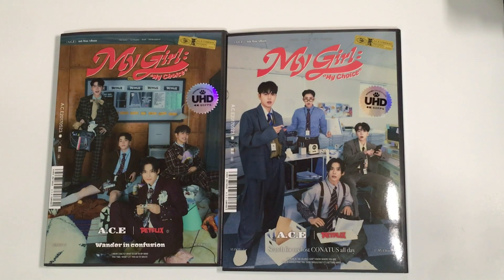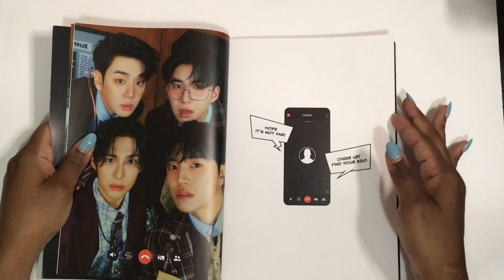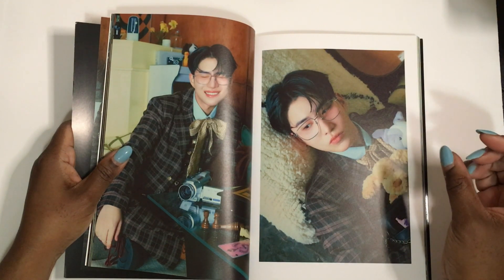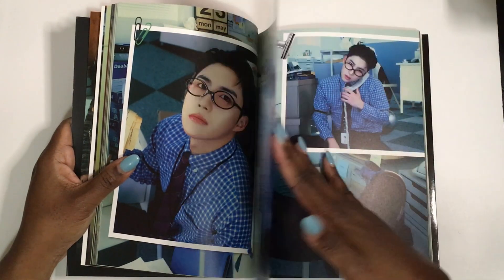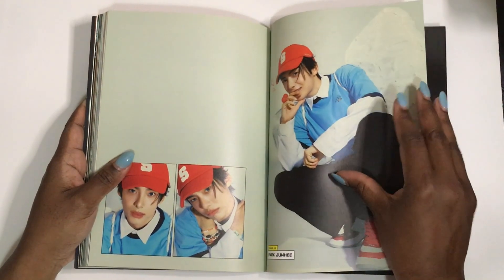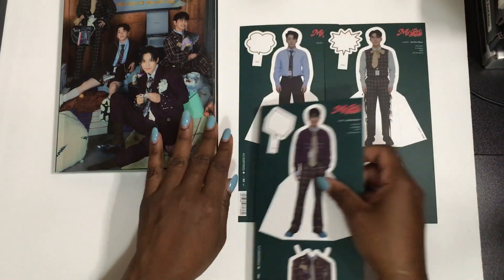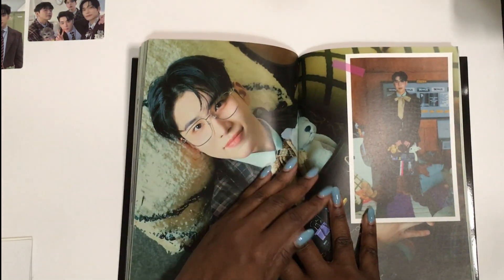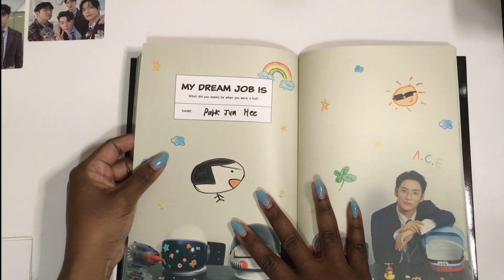ACE Unboxing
I'm really excited about this unboxing! My guys are finally out of military and ready to prove they're the most uderrated group in KPOP!

Don't you agree? Let's discuss!

Excuse the sniffling!